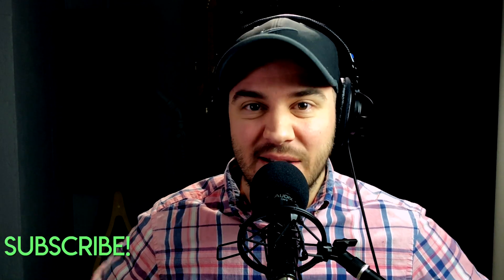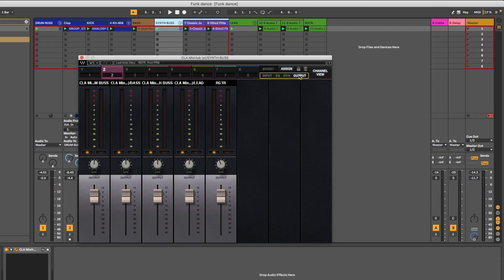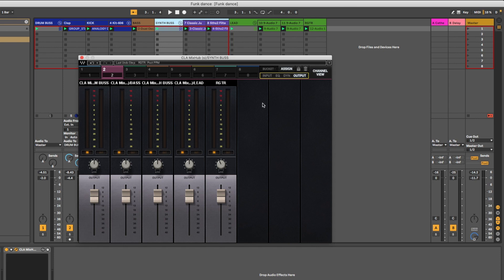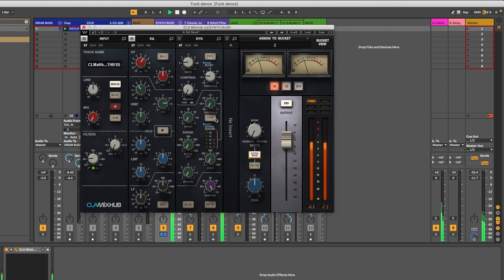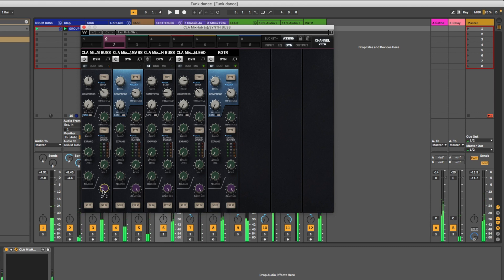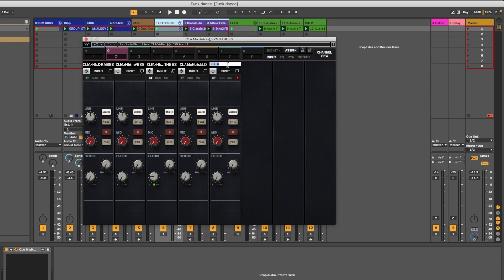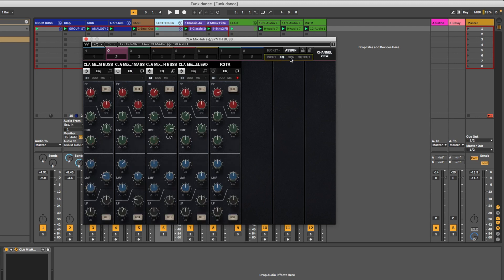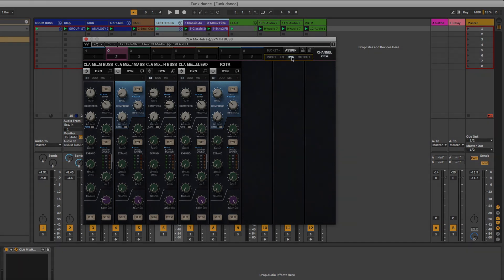Waves CLA MIXHUB (initial thoughts!) in Ableton Live 10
Taking a look at Waves CLA Mix HUB! In this video I show you 3 of my favorite things in the plugin, and also point out a possible bug!

What other content would you like to see? Have any questions or problems you’d like me to address?

Mics:
Rode NT1 Condenser Mic KIT
Audix OM2 Dynamic Mic
Sennheiser MKE600 Shotgun Mic

Stands:
Rode PSA1 Broadcast Mic Boom
On Stage Stands QK-2B Mic quick release
Dynamic Mic Shock Mount

Preamps:
PreSonus Studio Channel Tube Strip

Recorders:
TASCAM DR-40 Portable Recorder

Headphones:
Sony MDR7506

Cables:
XLR Cable
TRS Cables

If you found this content helpful or inspiring, consider donating toward more great content!

You are not obligated to do so, but it's kind of like giving me a tip at no extra expense to you, which in turn helps me offer more valuable content in future videos to come! Thanks!